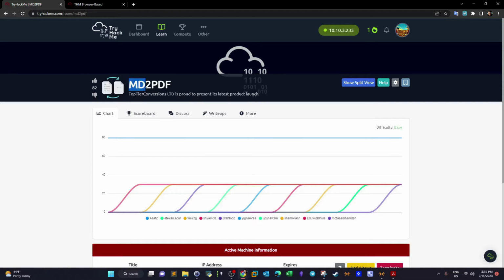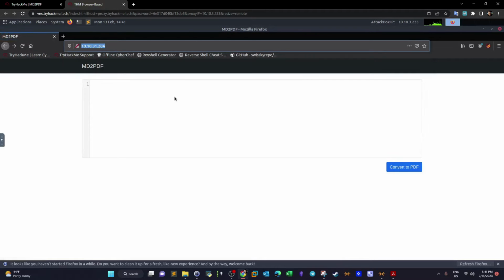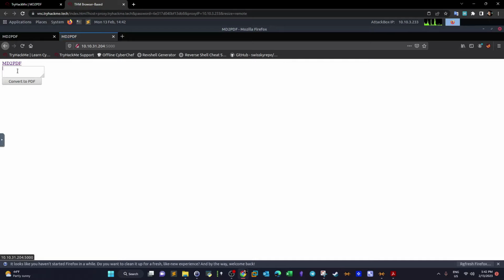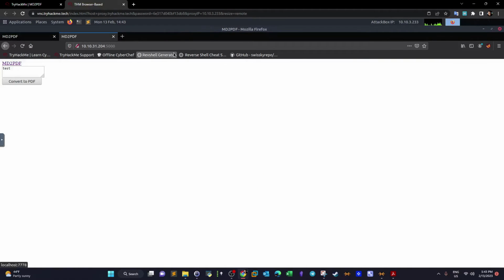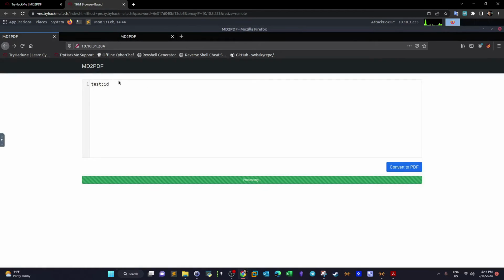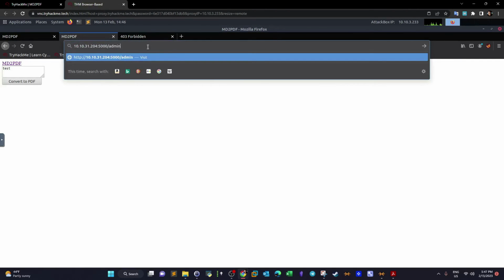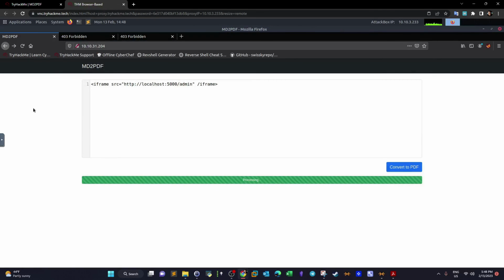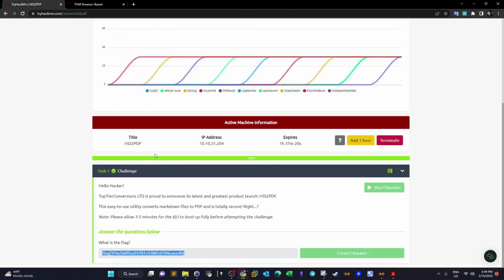IFrame and HTML Injection | TryHackMe MD2PDF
In this video walk-through, we covered practical example of IFrame and HTML Injection to access internal webpage of an online service to convert markdown files to PDF as part of TryHackMe MD2PDF.